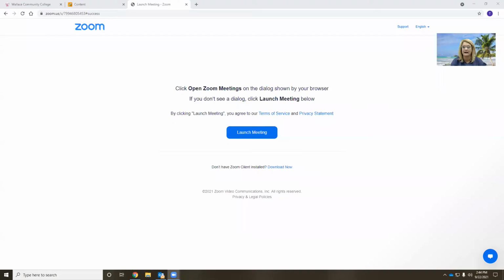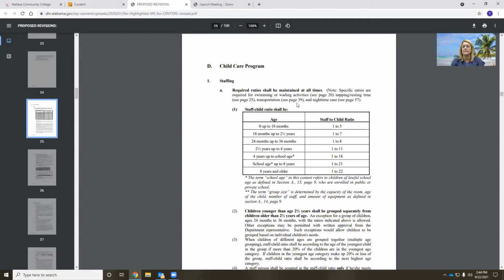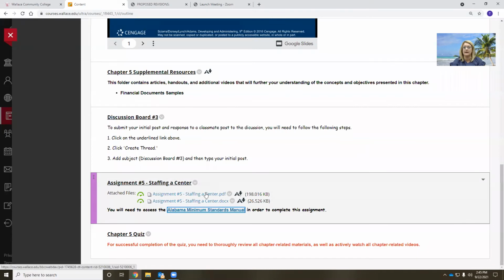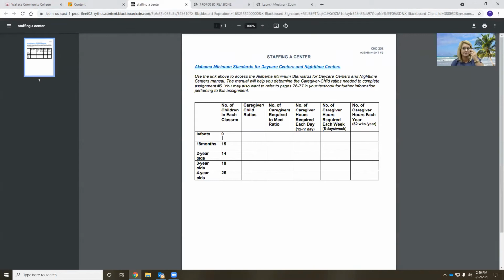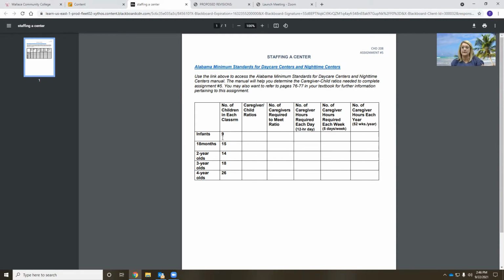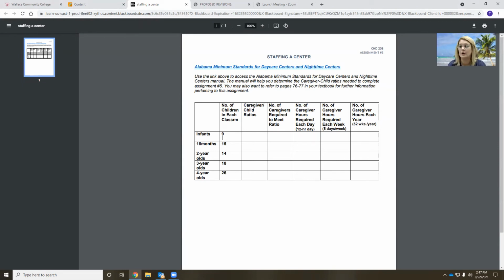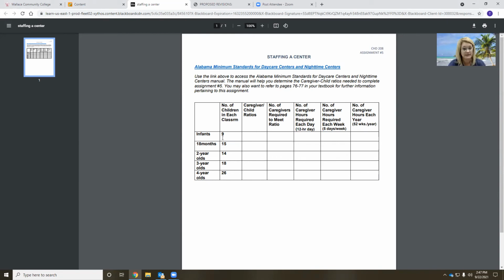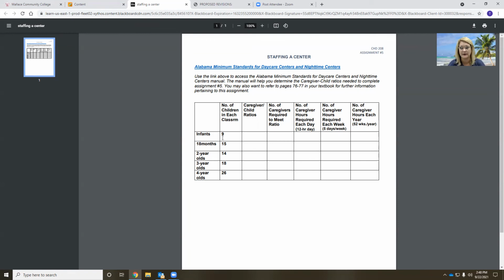CHD 208 Assignment #5 Explanation Video